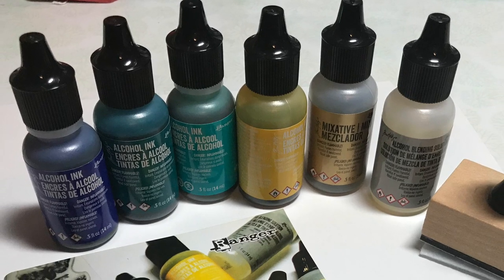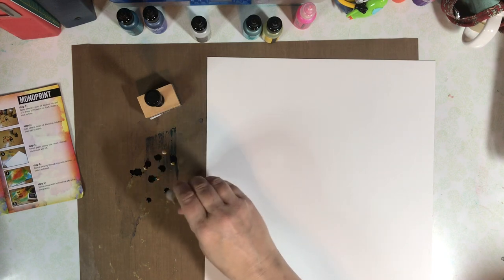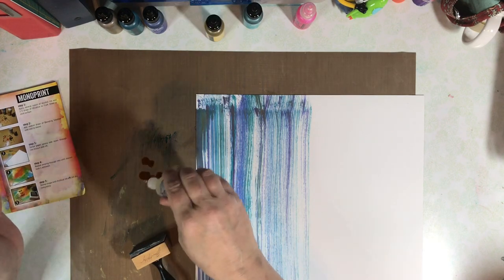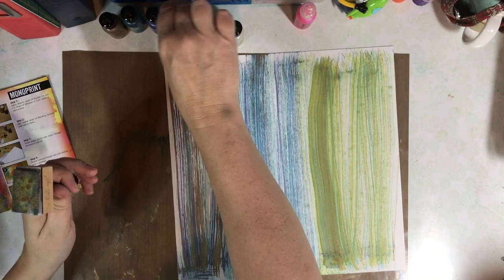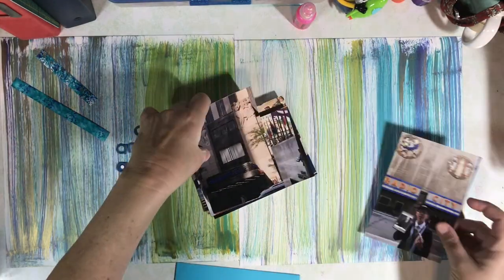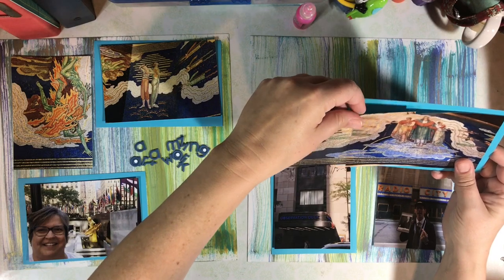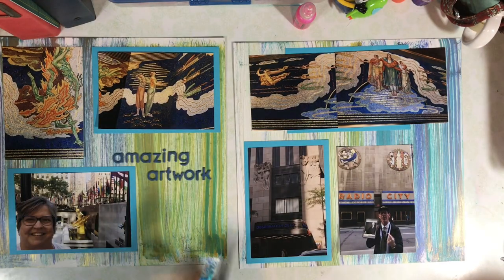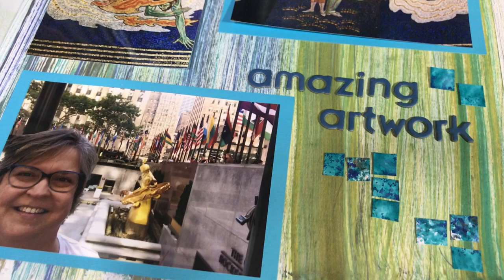Scrapbook with Alcohol Inks - New York Scrapbook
The 2 page layout I'm creating in this video will feature 7 photos taken at New York's Rockefeller Center. I wanted to create a background that would specifically help compliment the photos of the mosaics! Alcohol Inks were a fun and easy way to make a perfect background!